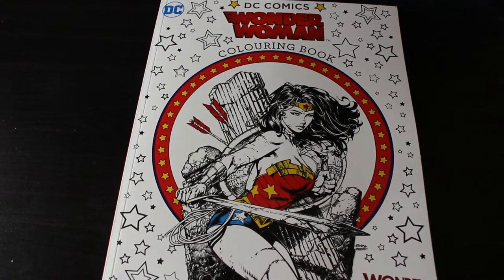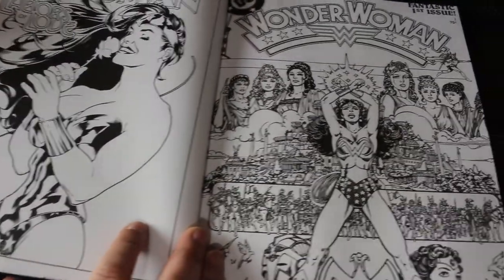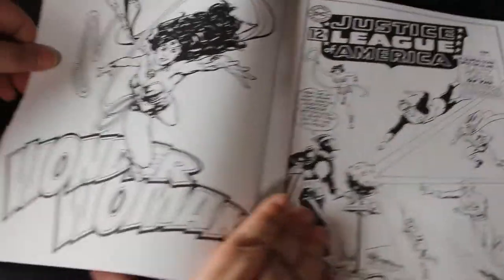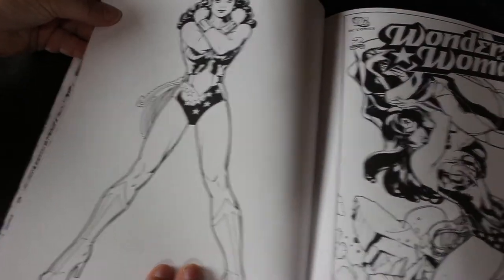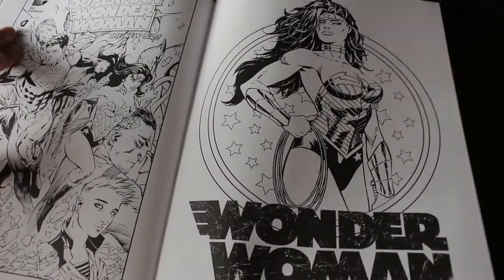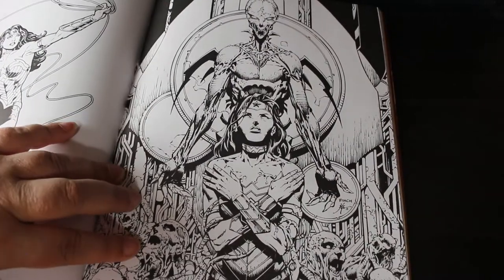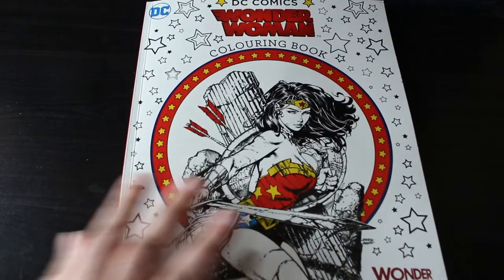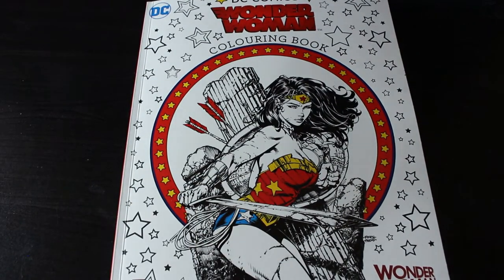DC Comics Wonder Woman Colouring Book Flip Through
Amazon UK